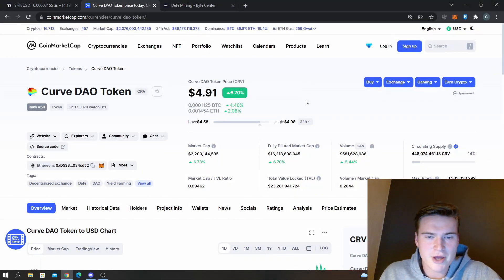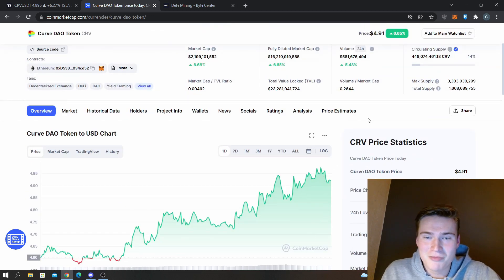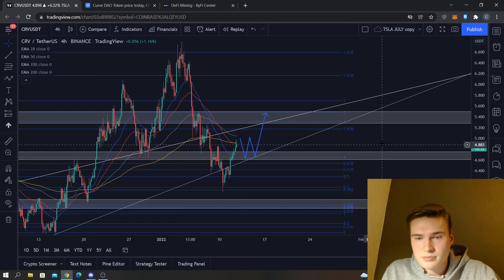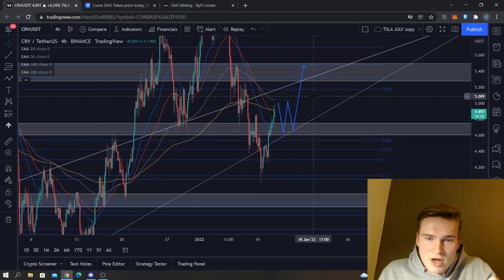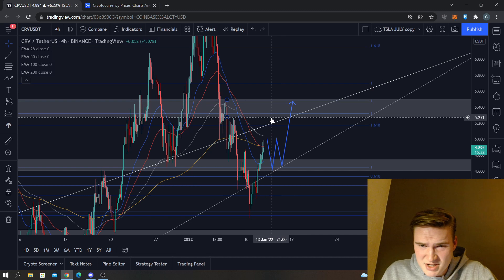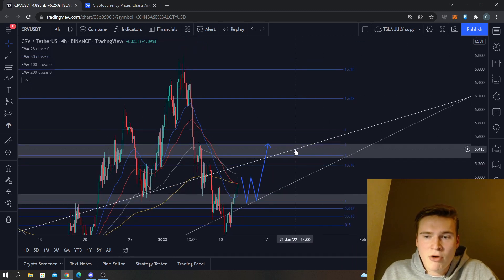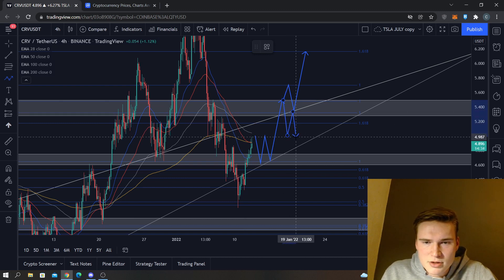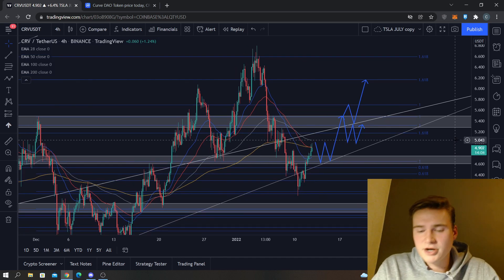THE CRV CRYPTO PRICE PREDICTION & ANALYSIS FOR 2022! (Curve Dao)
CRV Price Prediction: In this video I will be doing a small analysis on CRV the token used by the Curve DAO, because I saw some offers on Bybit for soem good APY rates.